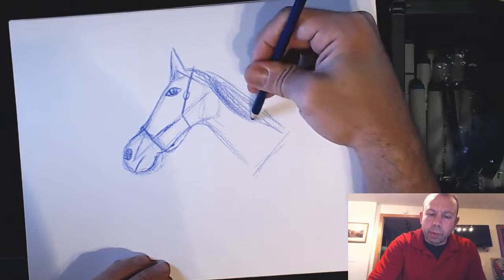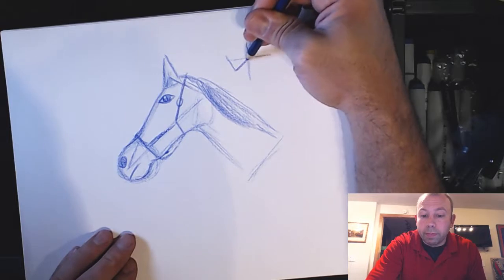Drawing Tutorials Part 4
Drawing Tutorials Part 4 taught by Jayson In this tutorial Jayson teaches you how to use shapes and lines to draw effectively to bring to life an animal